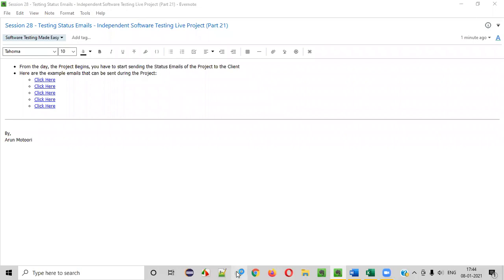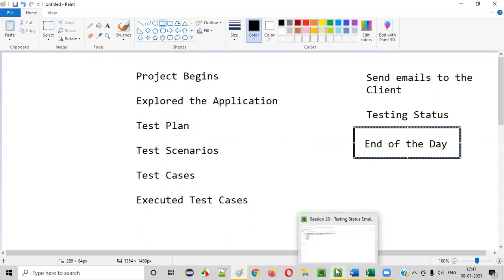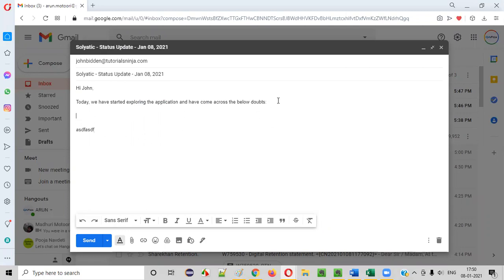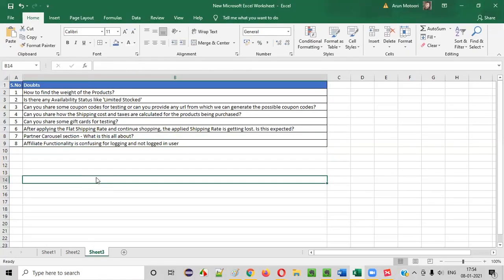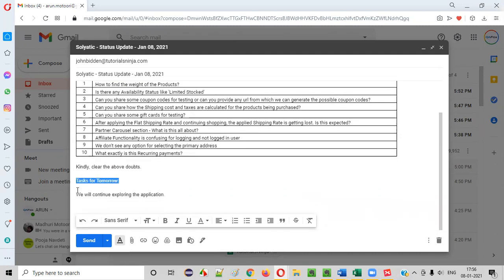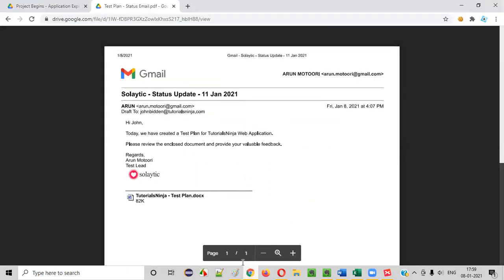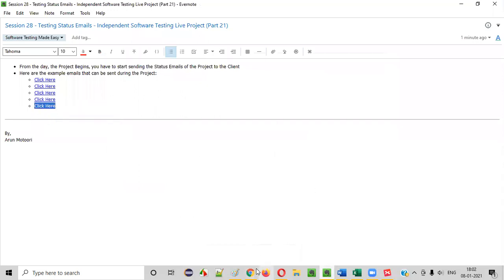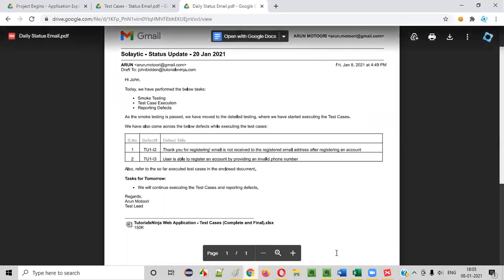Session 28 - Testing Status Emails - Independent Software Testing Live Project (Part 21)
In this video, I have shown the different status emails we will be sending to the Client for sharing our Testing Project Status by the end of the day on every day from the beginning of the Project.